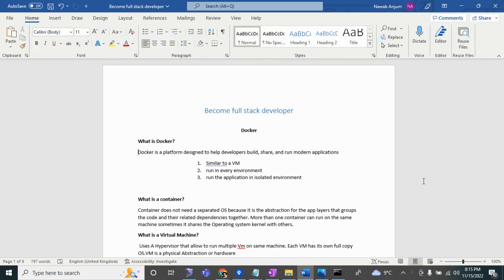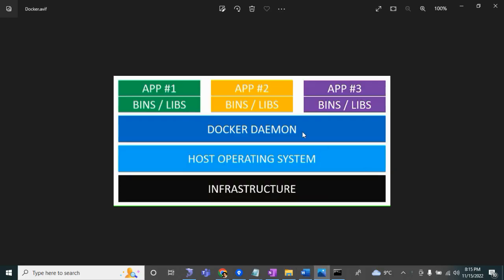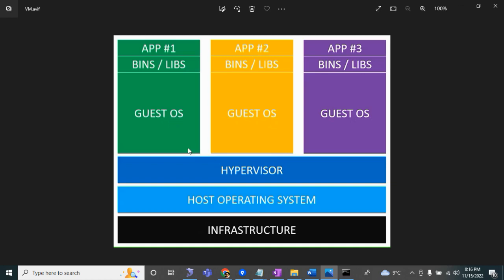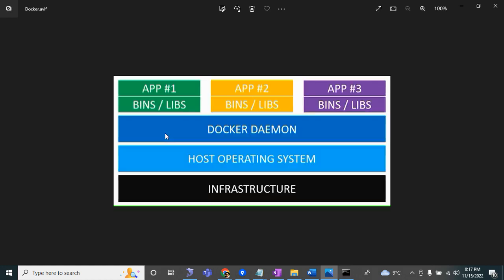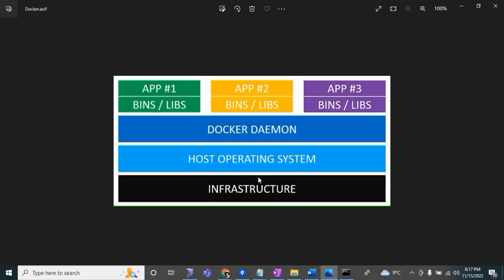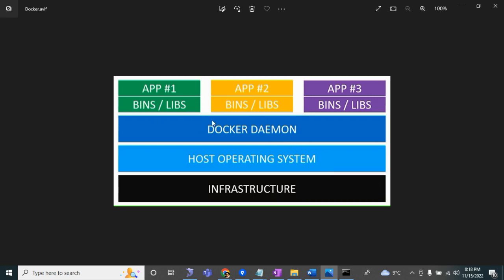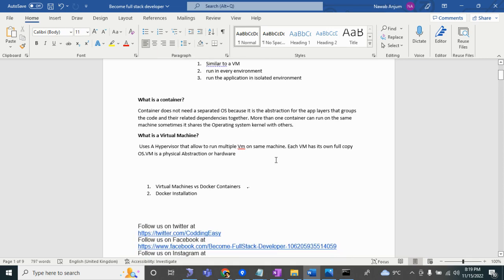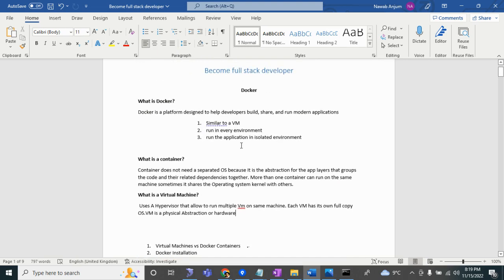Docker Introduction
Following Queries
Docker
docker tutorial
introduction to docker
docker container
learn docker,docker container tutorial
docker for beginners
docker images
docker compose
docker hub
docker architecture
docker containers
docker course
docker swarm
docker basics
introduction to docker gcp introduction
docker compose tutorial
docker explained
what is docker and how it works